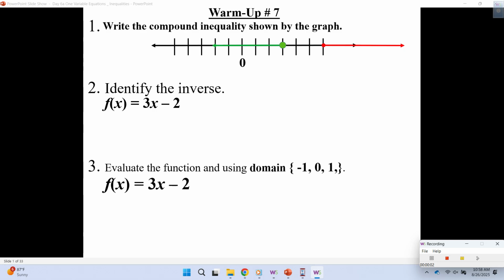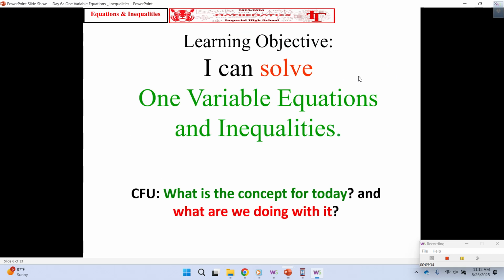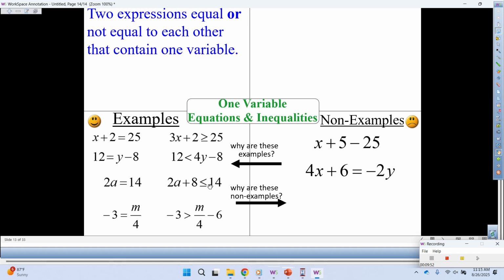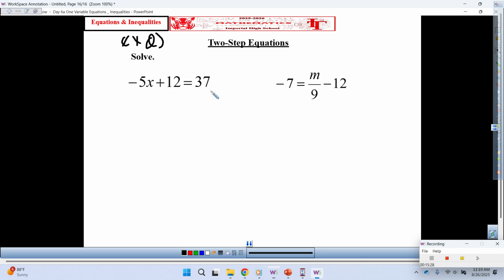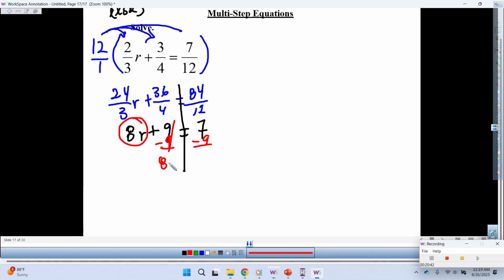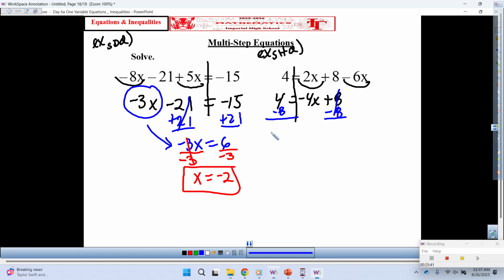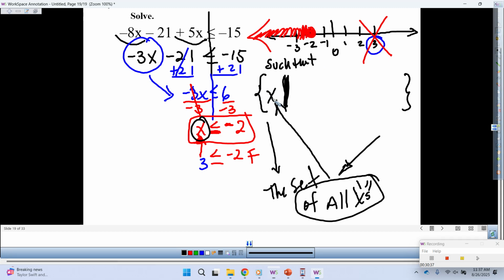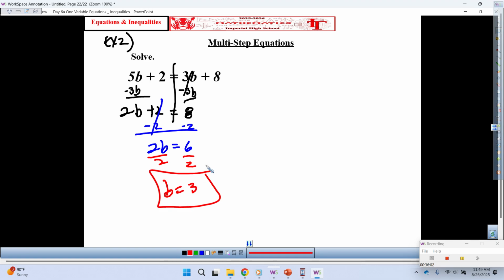Mr. Q's IM3 One Variable Equations & Inequalities